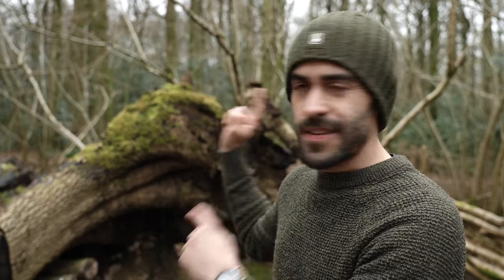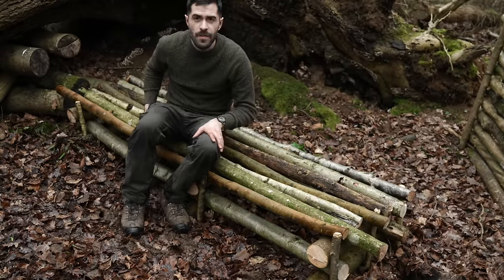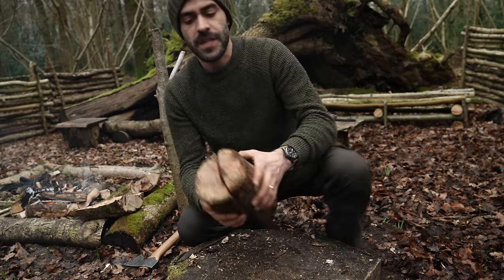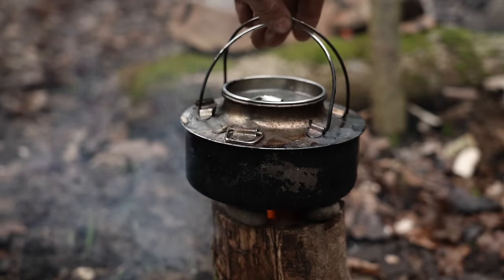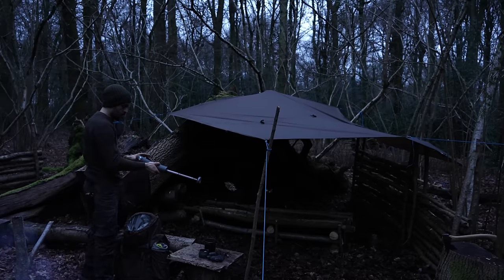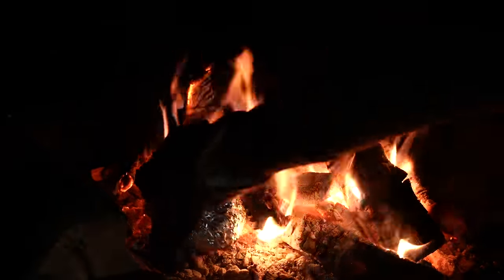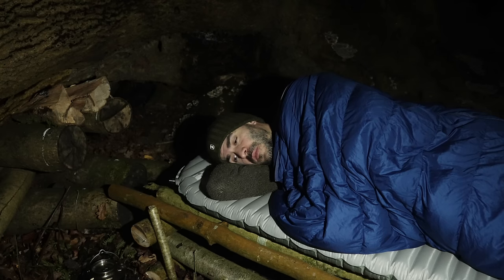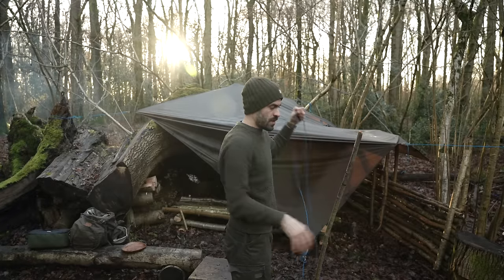24 HOURS: Sleeping under Giant Dead Tree Bushcraft Shelter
Join me as I spend 24 hours sleeping under a tree root bushcraft shelter. I also used an ultimate survival match and built myself a rocket stove using an axe.

My Bushcraft, Survival and Filming Gear (Amazon Shop)